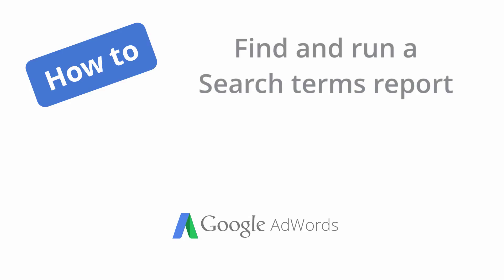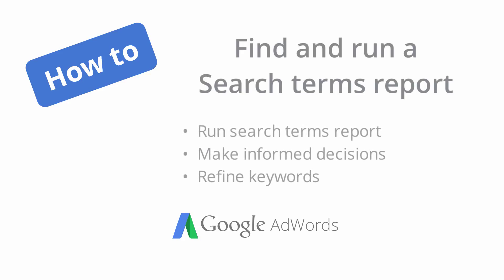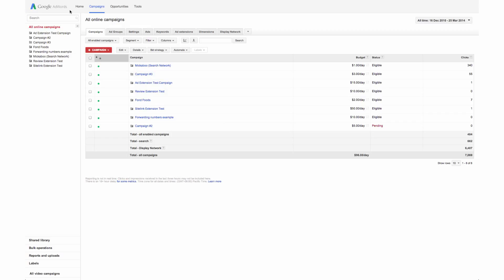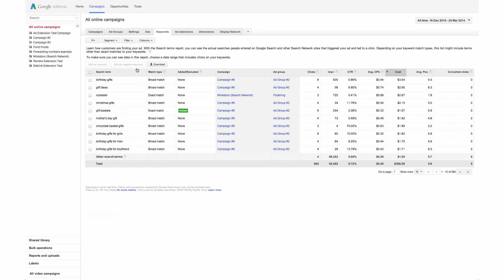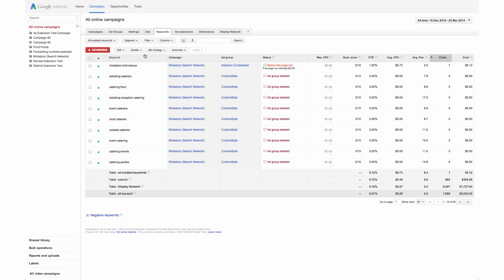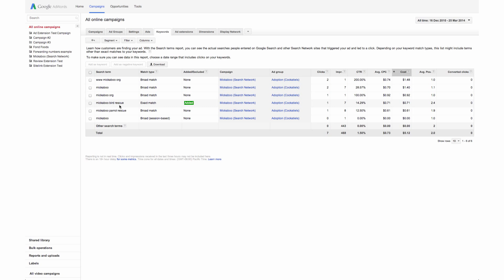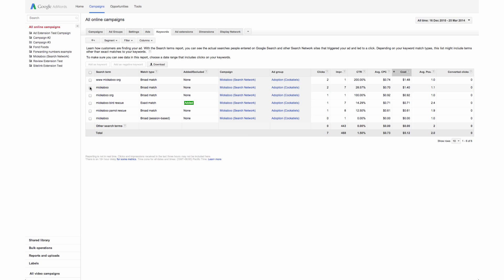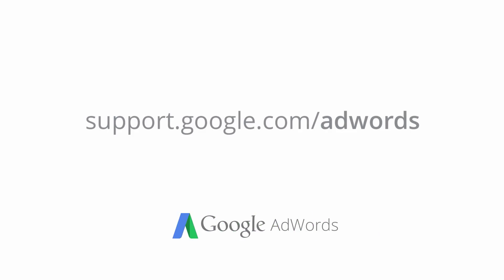How to find and run a Search Terms report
Learn how to find the AdWords Search Terms report and use the data to make smart decisions aboutvyour keywords.